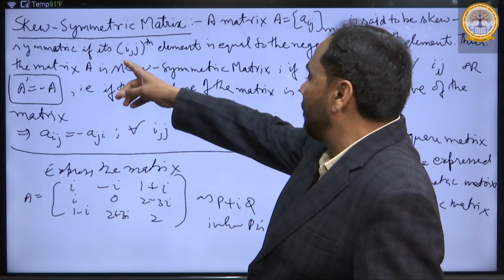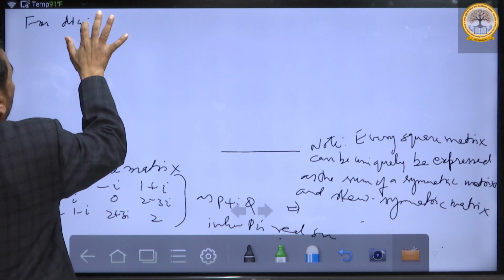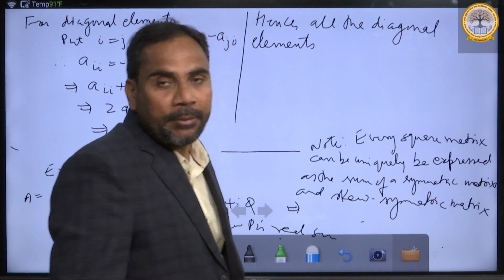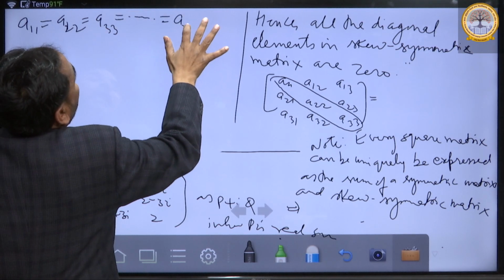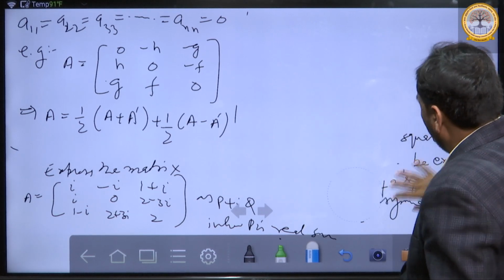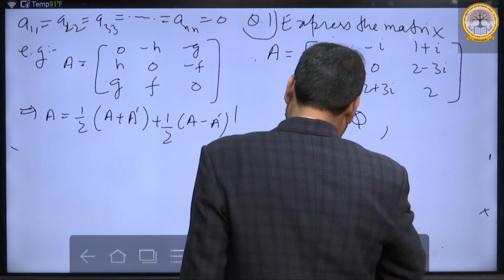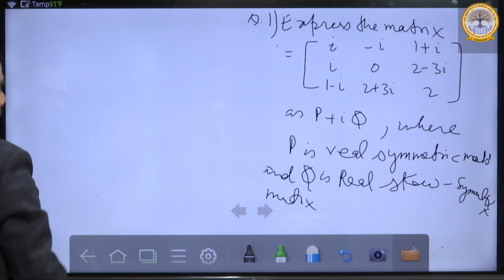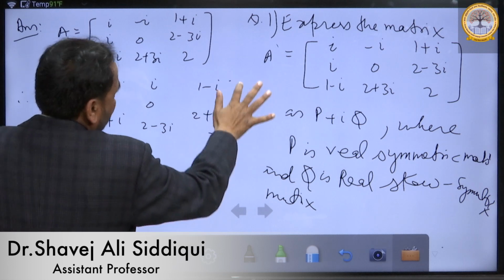Video Lecture by Dr.Shavez Ali, Assistant Professor, Department of Mathematics, KMCL University, Lko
Video Lecture by Dr.Shavez Ali, Assistant Professor, Department of Mathematics, KMCL University, Lko, Uttar Pradesh.